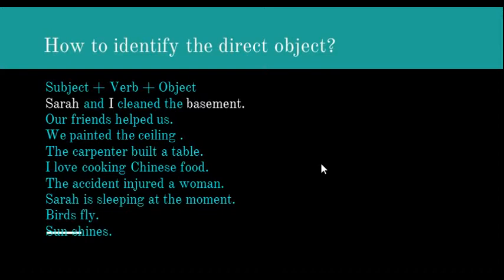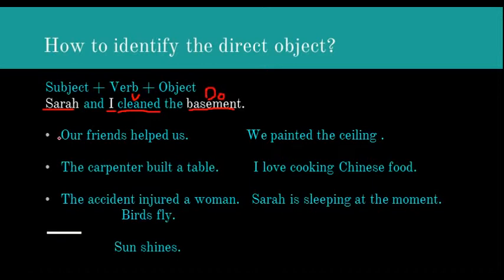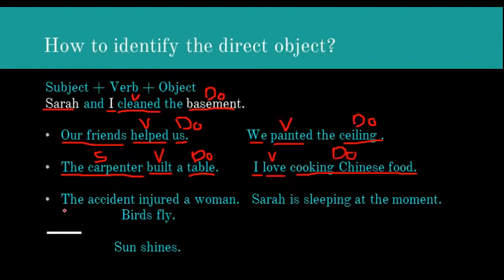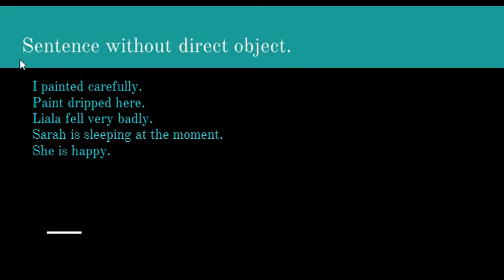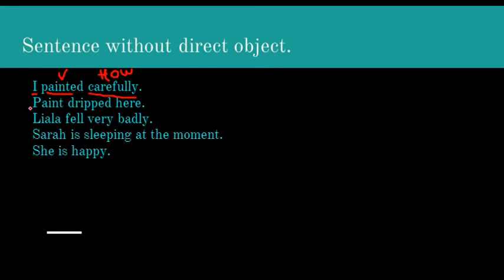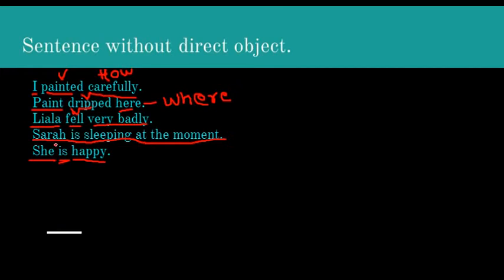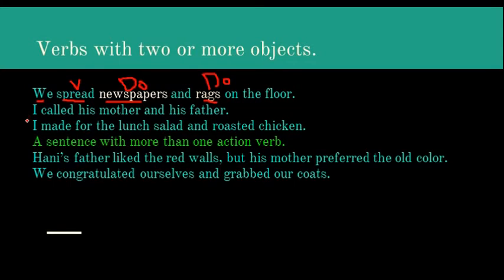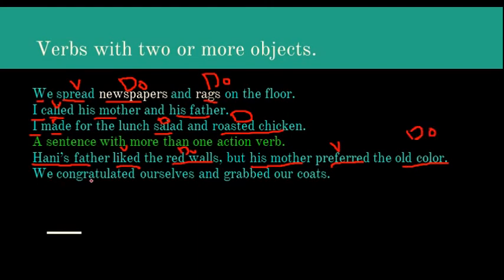Direct Objects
Grammar for writing , Common Core Enriched Edition
Direct Objects, Lesson 6.5, Grade-6

What Is a Direct Object?
We have already learned subject, a subject which performs actions in a sentence and a direct object who receives an action.
Some sentence with an action verbs have a direct object. A direct object is a noun or pronoun that tells who or what receives the action of  the verb.
• To identify the direct object we will follow two steps
Step-1 : find the action verb
Step-2: ask the question whom? Or what?  After the verb

Grammar
• Only action verbs can have a direct object.
• A direct object never follows a linking verb.
• A direct object only answers what or whom, after the verb.
• A direct object does not tell you how, when, or where.
• Some verbs do not have a direct object, they are known as an intransitive verb.
• An intransitive verbs are an action verb, but it will not have a direct object.
• An action verb with direct object is called transitive verb.